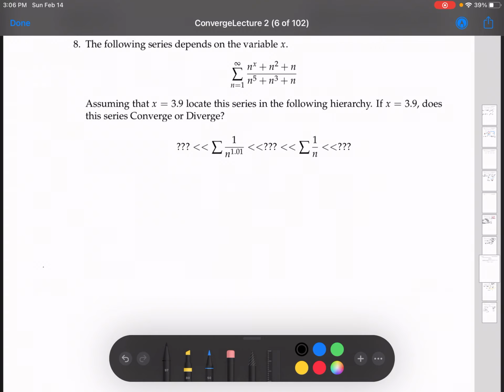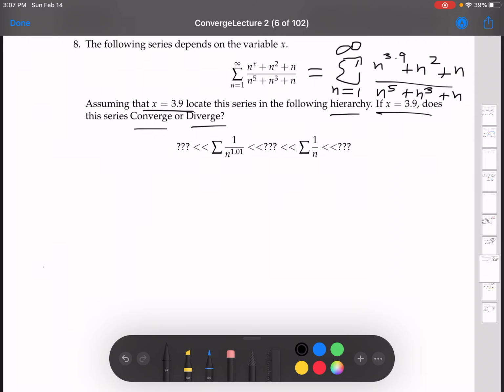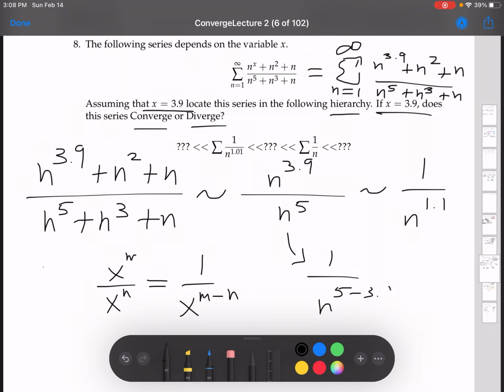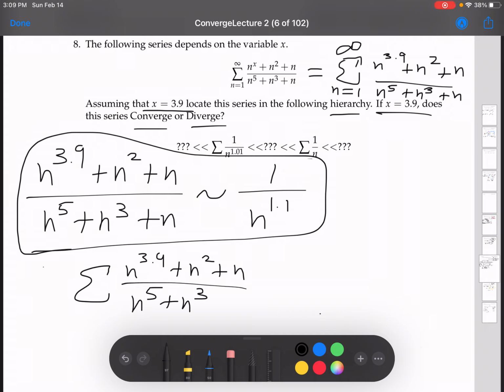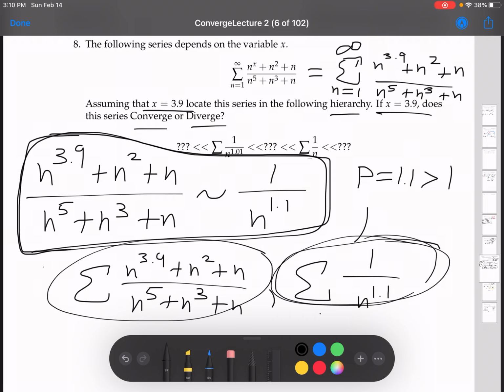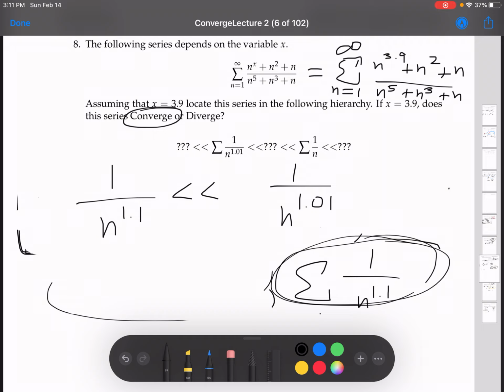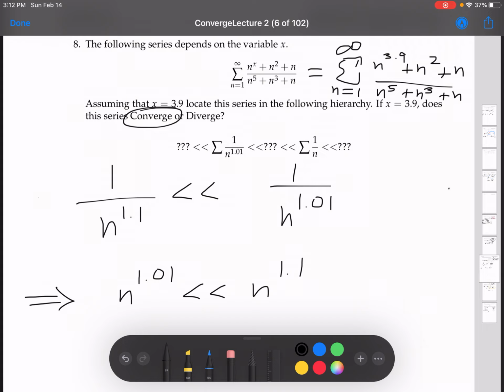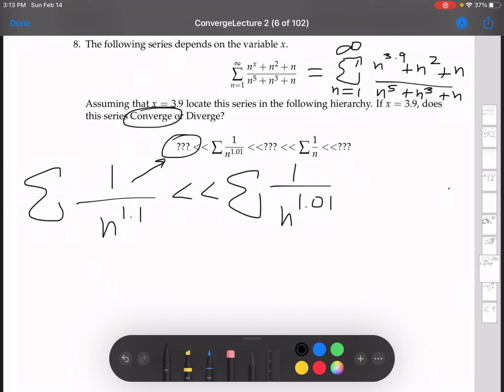Convergence Example 8